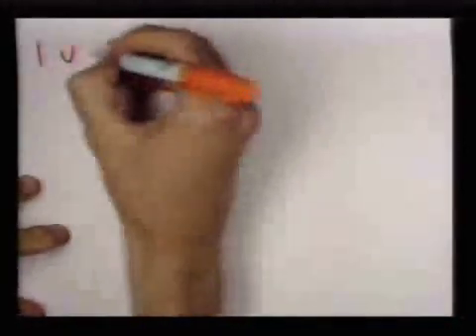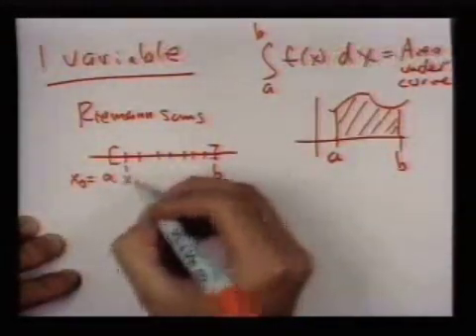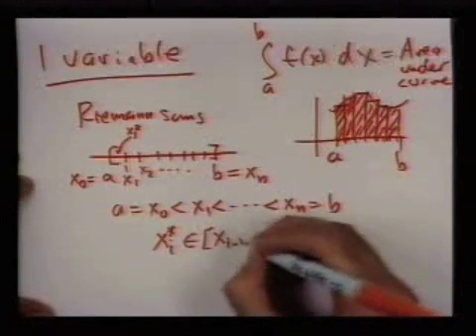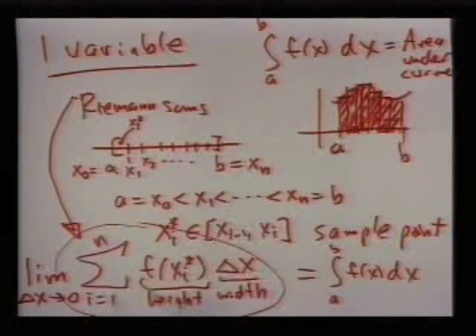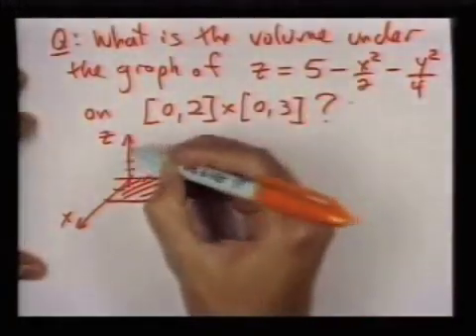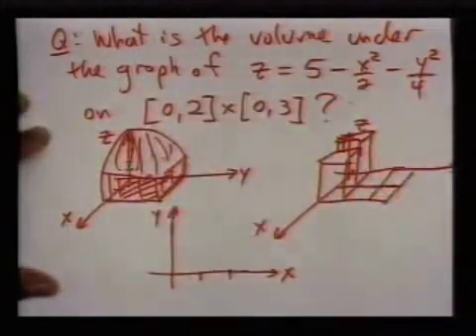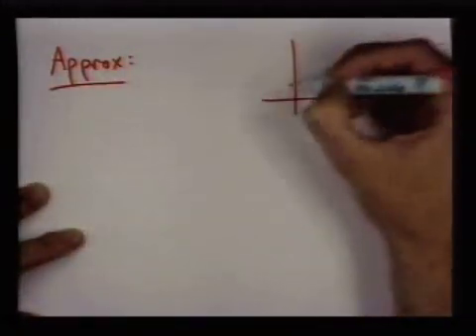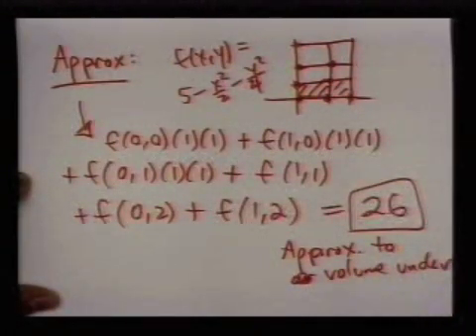double integrals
A review of how the definite integral is defined in 1 variable followed by the problem which motivates the double integral.  (The definition of the double integral is left for later.)